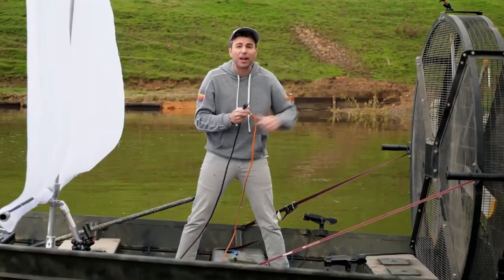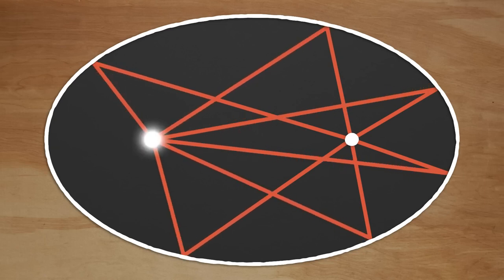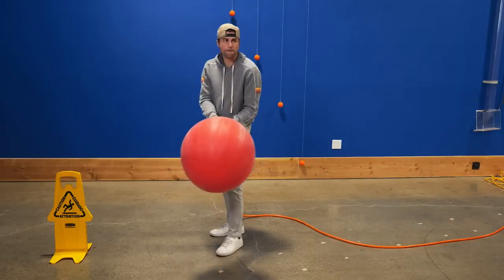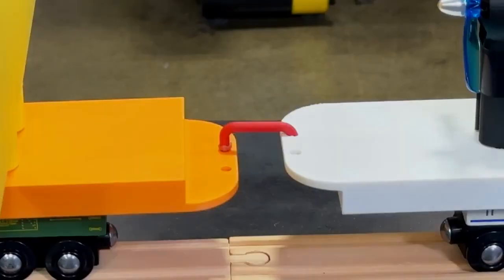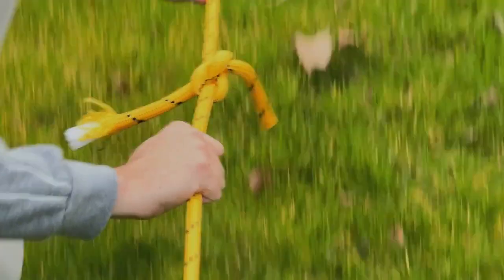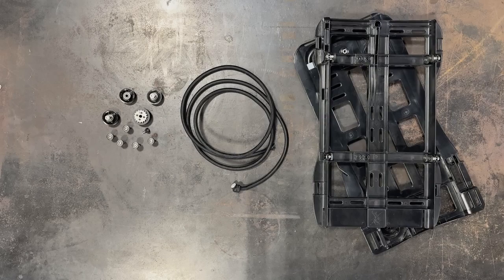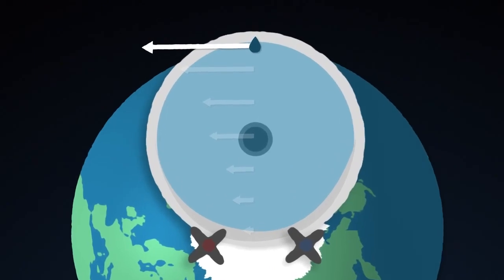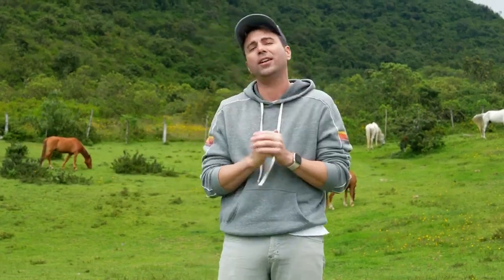Testing If You Can Blow Your Own Sail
Credit. MarkRober